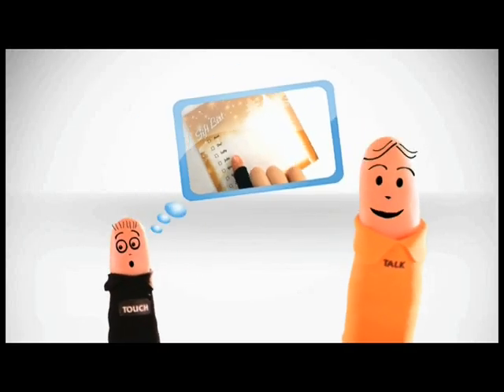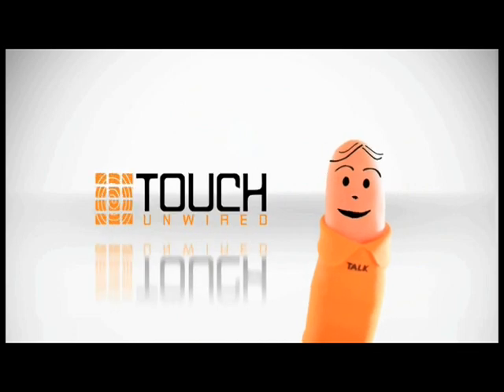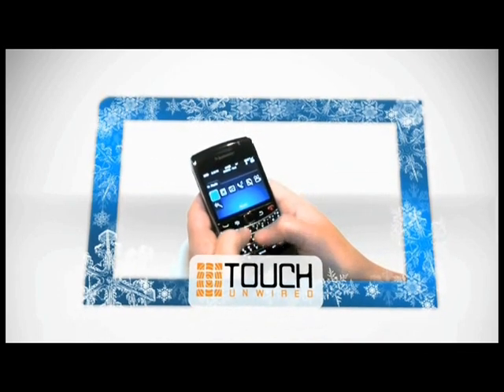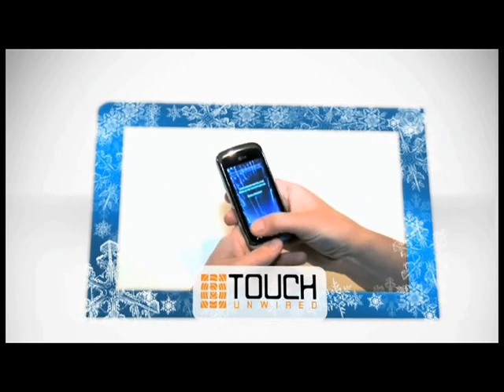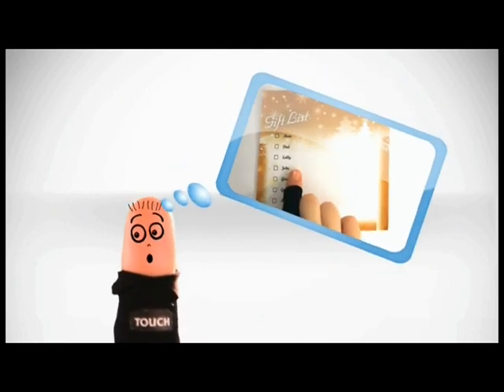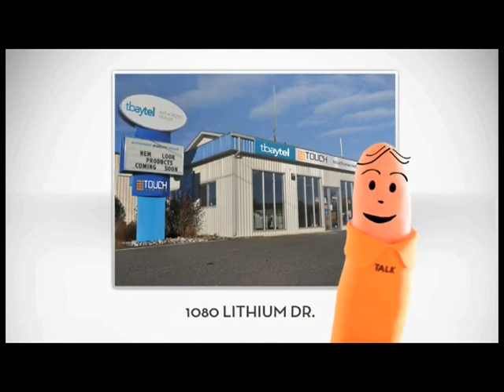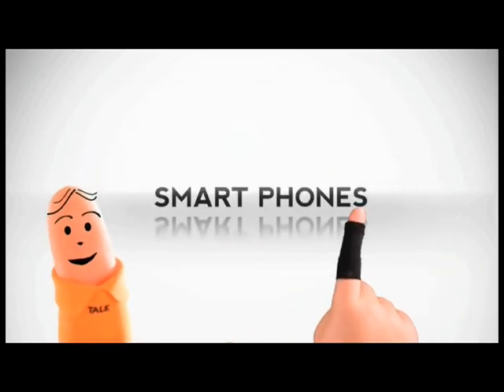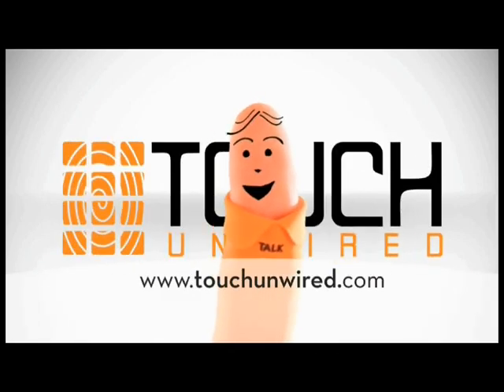Cellular Phone TV Spot. Voice & Audio by SpotWorks Radio Production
This is a cellular television commercial where we did the audio - which includes our voice talent, sounds effects and music.

It's a fun tv spot about two animated characters - "touch and text" - for a local cellular phone provider in Canada

Check out our radio commercial of the month on our home